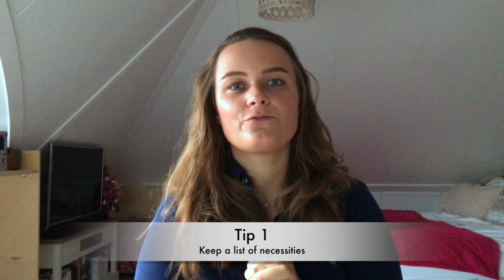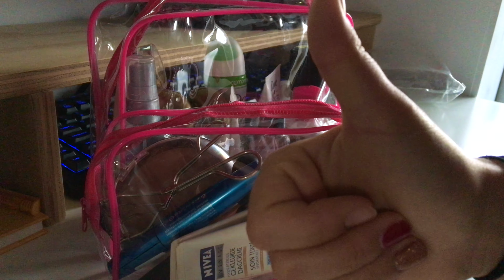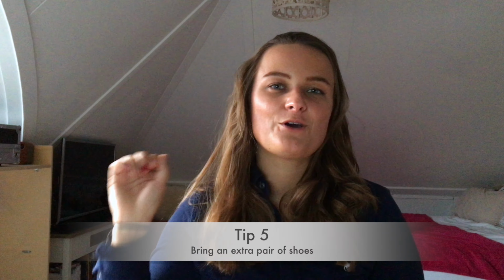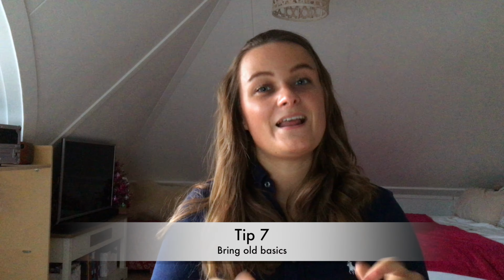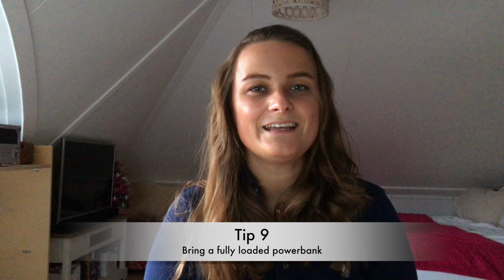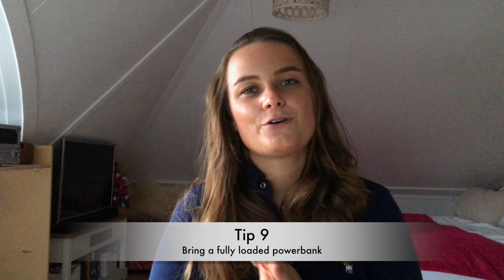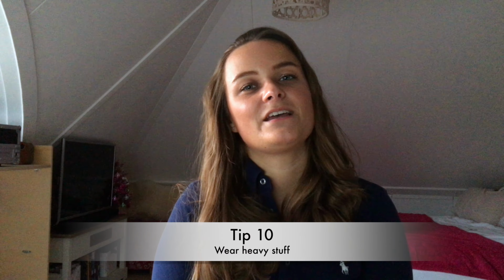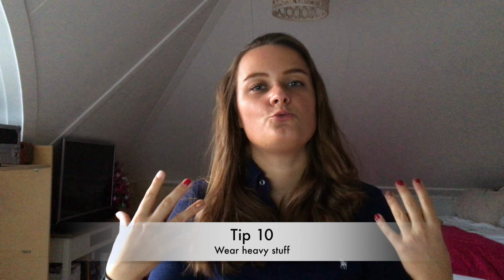TRAVEL TIPS & PACKING HACKS (4K)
I'll share 10 packing / travel tips with you since i'll be flying to Paris tomorrow. Have fun watching!

I'm also a DJ 🗳 Vote for me in the DJANE Contest: 🌸